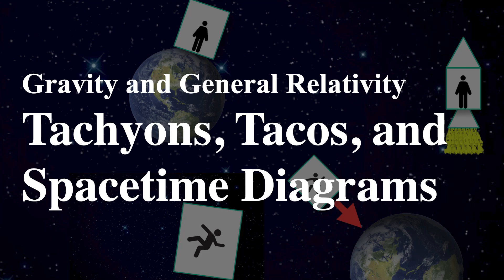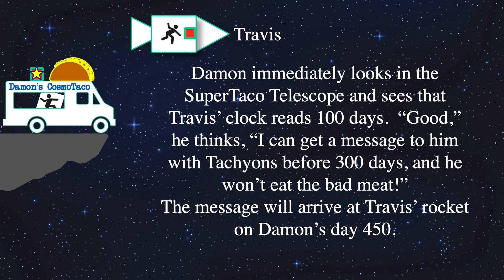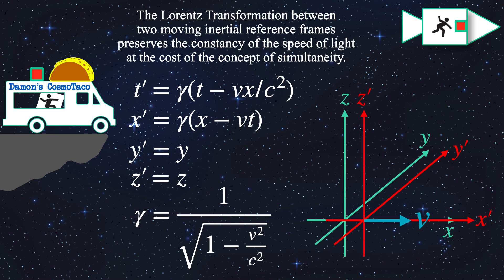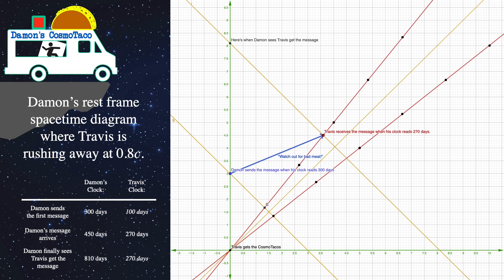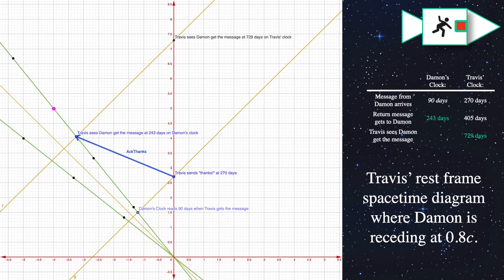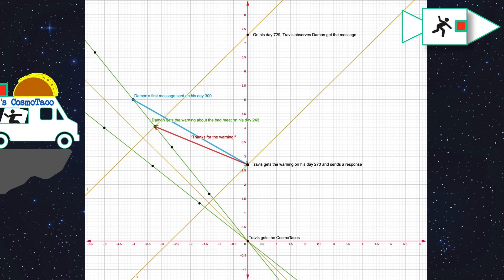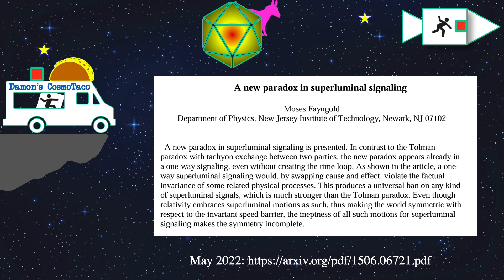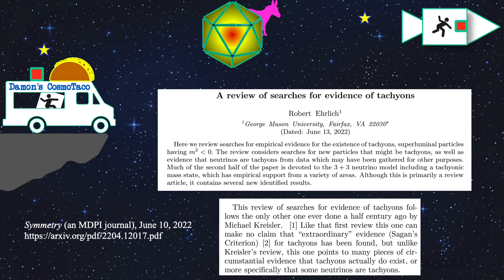Tachyon Space-Time Diagrams and the Tollman Paradox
There was a request in the comments about why I didn’t include a space-time diagram in the Tachyons and Tacos video. It’s pretty important, so let’s dive into the space-time diagrams for that scenario. If you haven’t seen the video yet, I encourage you to pause now and watch it first for better context. In the video, two brothers, Damon and Travis, decide to test their tachyon anti-telephone to solve an issue with Damon’s Cosmo Taco business. To recap:

• The tachyons and anti-telephone machines travel at 2.4 times the speed of light.
• Travis’s ship passes by Damon’s truck at 0.8c (80% the speed of light).
• The point where Travis passes by Damon’s truck is the zero point, or point of origin.

Both brothers can see each other using telescopes, and any interior lighting allows them to observe events inside each other’s vehicles, with light traveling at the speed of light exposing those actions. On Damon’s 300th day, he discovers he has bad taco meat and sends a message to Travis via tachyon telephone, warning him not to eat the meat. Damon calculates that Travis’s spaceship, traveling at a different time due to relativistic effects, will receive the message when Travis’s clock reads 270 days. Damon sees this occur in his telescope on his 810th day. When Travis receives the message on his 270th day, he promptly sends a message back saying, “I got your message from day 300. Don’t eat the bad taco meat.” Travis’s message, also traveling at 2.4 times the speed of light, arrives back at Damon on Damon’s 243rd day, which is before Damon’s original message was sent, creating a causality paradox. Let’s examine the space-time diagrams for this scenario: In Damon’s frame, Damon’s timeline is vertical (time axis) and his left-right motion (space axis) is horizontal. Time is marked in hundreds of days, and space in hundreds of light-days. A light signal, represented by yellow lines moving at 45-degree angles, shows the path of light rays. Travis’s frame, moving at 0.8c, is tilted to the right.

Damon’s key events:
• Day 0: Travis gets the tacos.
• Day 300: Damon discovers bad taco meat.
• Day 810: Damon observes Travis receiving the message.

The blue arrow represents the path of the tachyon message from Damon, showing it overtakes both Travis and the light ray due to its faster-than-light speed. Travis receives the message at his 270th day and his 450th day in Damon’s time.

In Travis’s frame, marked red, Damon’s worldline is tilted to the left, showing he is moving at 0.8c. Travis’s timeline is vertical. Important events for Travis:
• Day 0: Picks up the tacos.
• Day 270: Receives Damon’s tachyon message and sends a reply.
• Day 279: Travis observes Damon receiving the returned message.

Travis sees Damon’s clock running slower due to time dilation. When Travis sends his message on Day 270, Damon receives it on his 243rd day. The blue line in Travis’s frame shows the tachyon message going backwards in time to Damon’s earlier day, violating causality. From both diagrams, it’s clear that while Damon and Travis agree on the sequence of events, the message exchanges create a time-ordering problem, making it impossible for both situations to coexist without violating causality. Causality violation occurs because special relativity’s postulates—that the laws of physics are the same for all inertial frames and that the speed of light is constant for all observers—lead to conflicting timelines when faster-than-light communication is involved. The Tollman Paradox, and Einstein’s realization from 1907, show that any two-way conversation using faster-than-light messaging results in causality violations. Further research, including work by Dr. Moses Feingold, suggests that tachyon interaction with matter would lead to even more severe paradoxes, either factual violations or causality problems. This exploration highlights why special relativity and causality principles inherently prevent faster-than-light travel and communication. While fascinating, faster-than-light particles remain a theoretical concept without empirical evidence, reinforcing the robust nature of our current physical laws.

"A Review of Searches for Evidence of Tachyons" by Robert Ehrlich